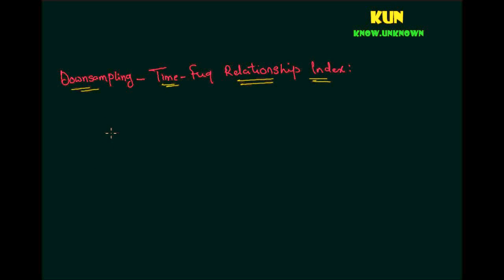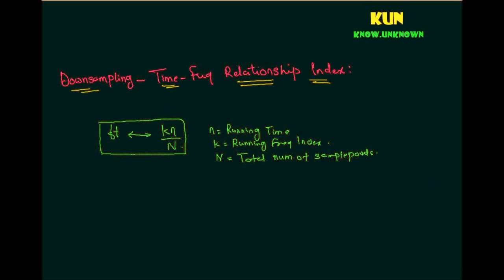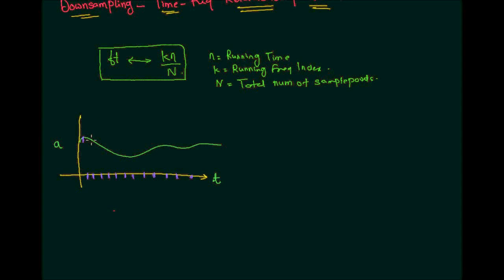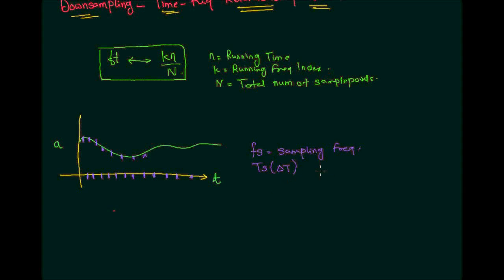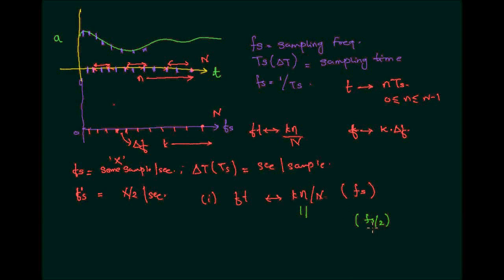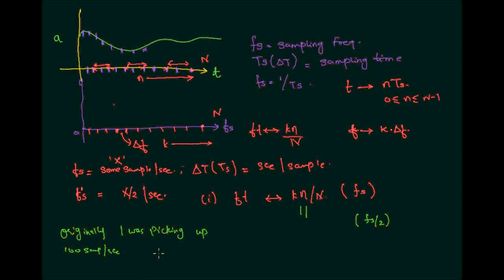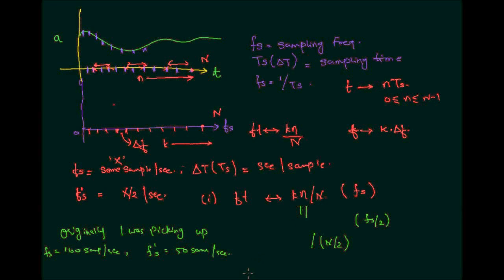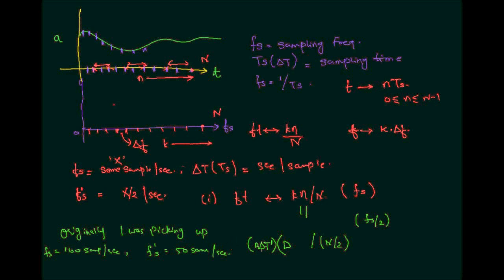(1.2.1) Downsampling and its effect in Time-Frequency Mapping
Now we have our Magic Formula, we'll look into Downsampling and analyse what happens to our Magic Formula